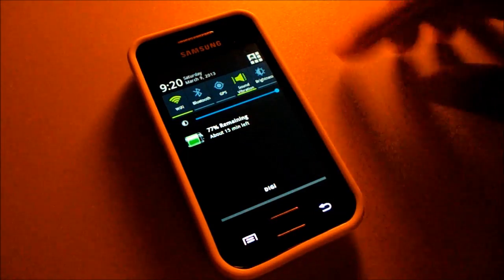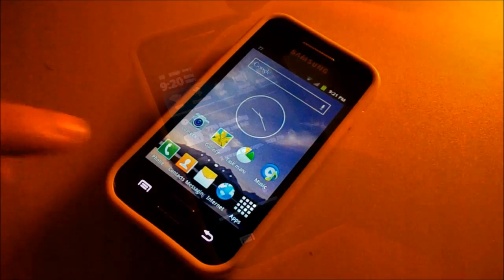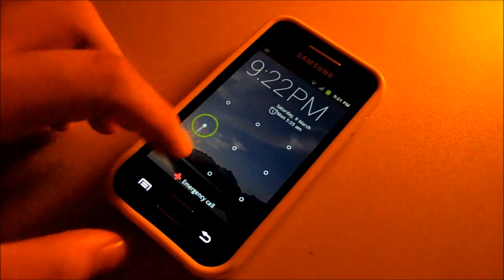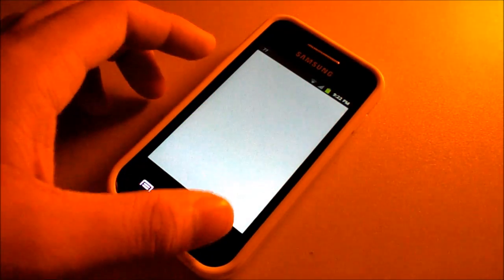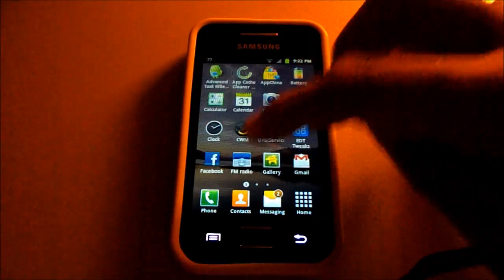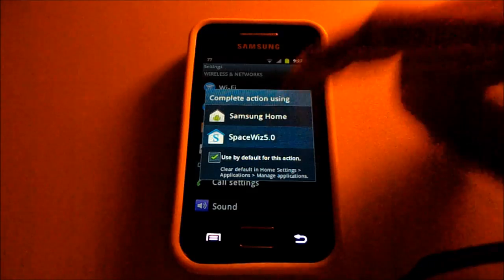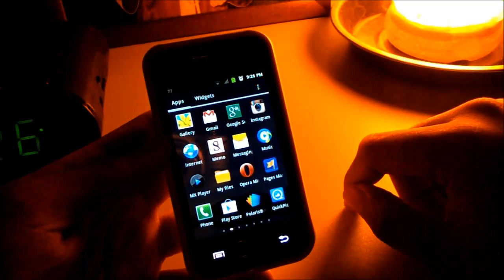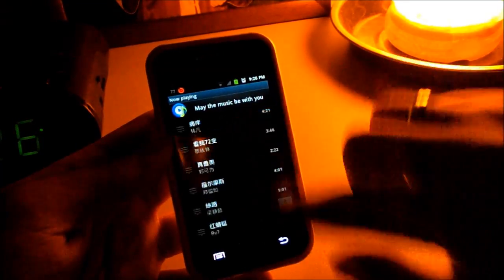SGSII JB ROM V11.2 Android 4.2.2 (stock 2.3.6GB based)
This ROM is based on stock DDKQ8 2.3.6 GingerBread, you can also call this as Galaxy SII 4.2.2 UI ported . Very nice and fast stock ROM, with Touchwiz 3.5 but modded to Touchwiz 5 like. It come with JellyBean transition, that is very cool.

☞ Change log:
V11.2:
Fix some popup text colors
Fix Notification text
Fix Dropdown text
Fix Smileys
Fix Music Player
Lockscreen Layout renewed
Added Refreshed EPM
Added SGSIII Modded/Themed Music player
Added Real SGSIII Launcher with some options inside
Added ICS Pattern Lockscreen UI
New 4.2 Android Deskclock / Alarm
New Calculator
New memo